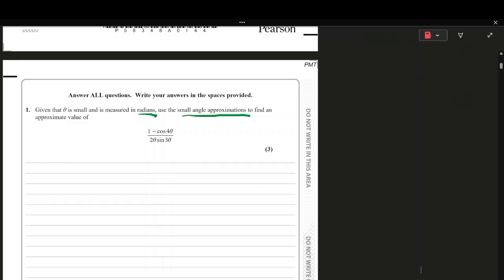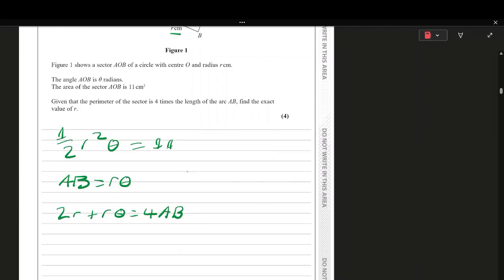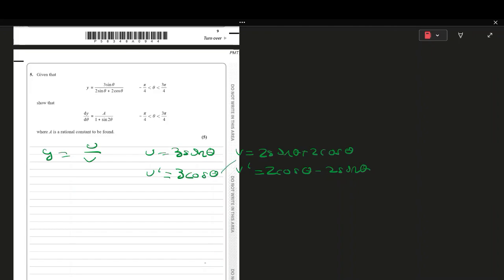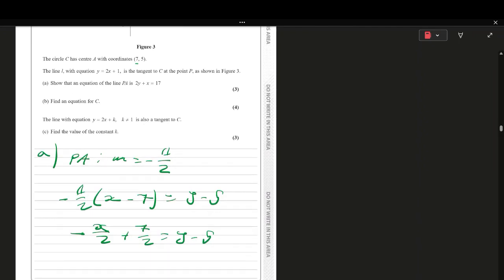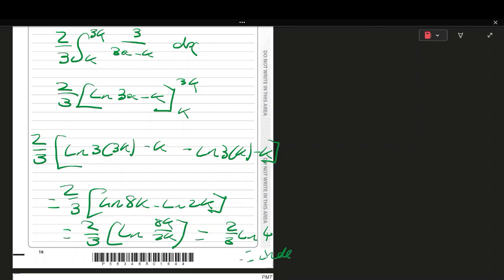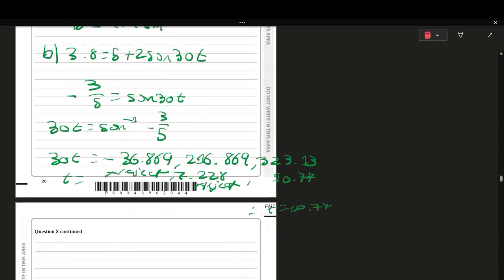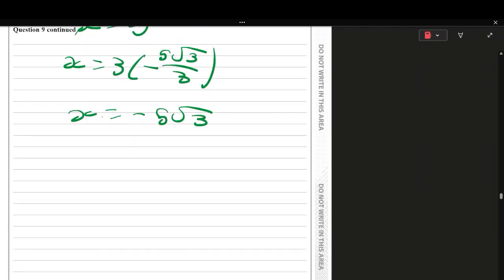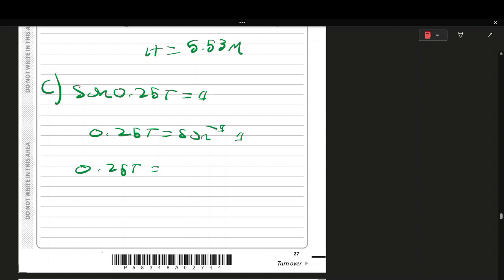2018 Edexcel A-Level Maths Paper 1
2018 Edexcel A-Level Maths Paper 1